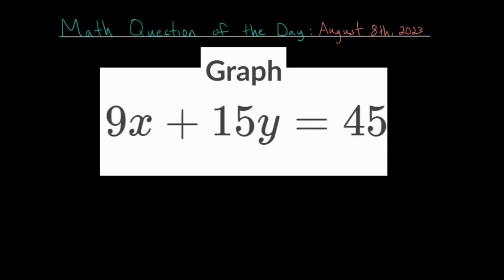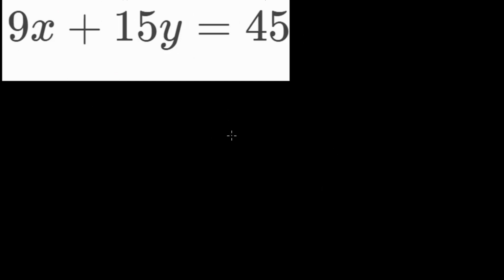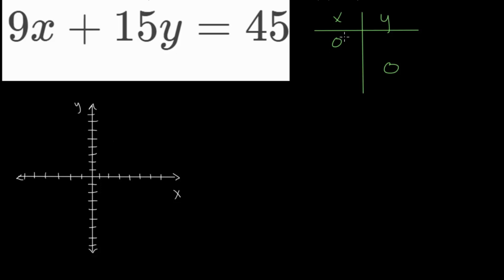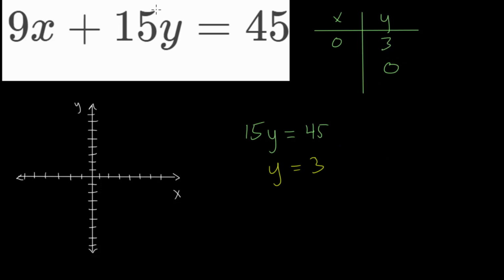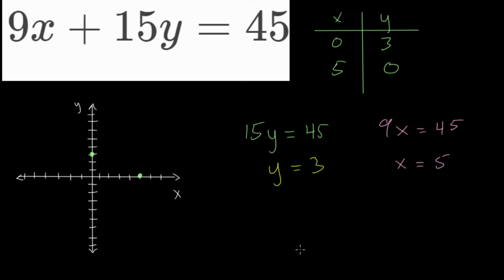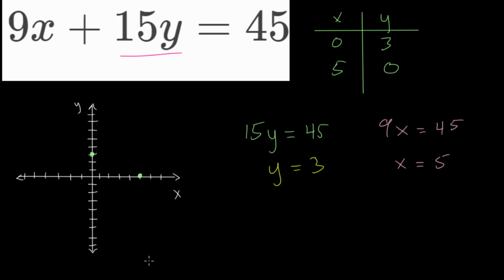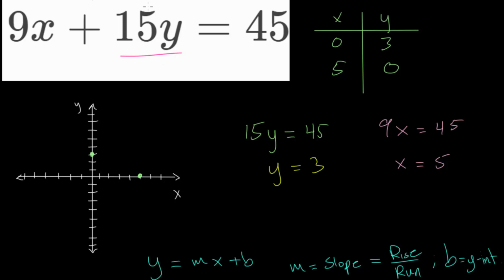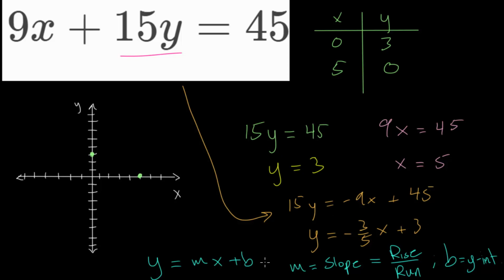Math Question of the Day: Tuesday August 8th, 2023